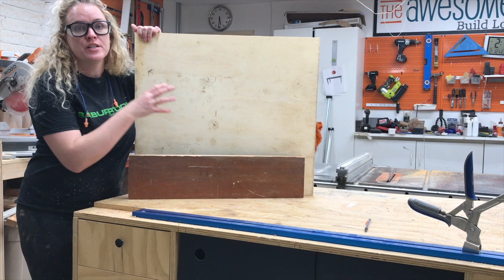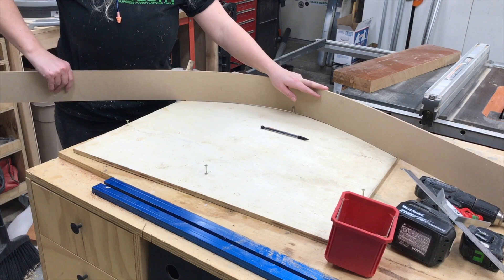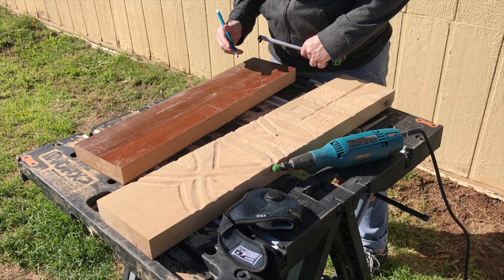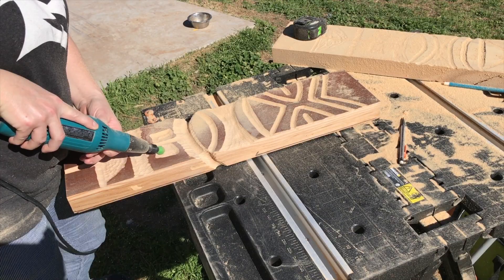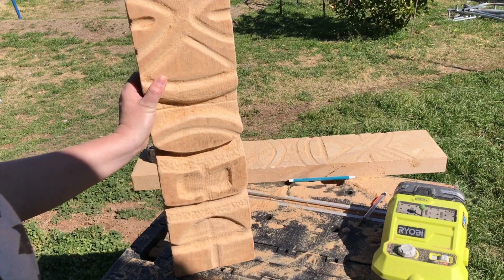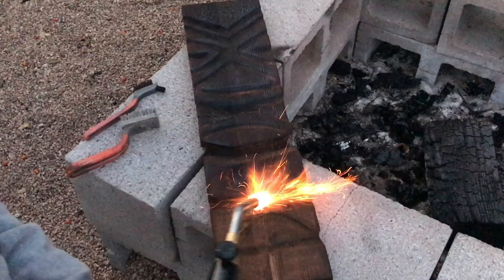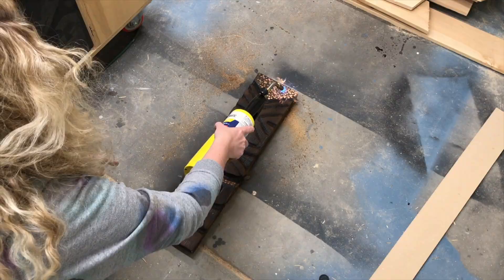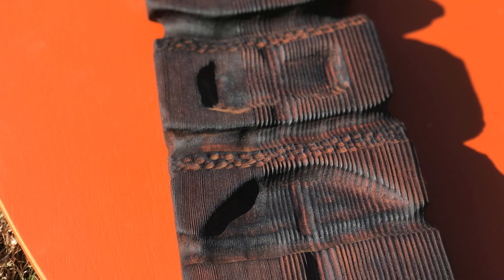DIY Tiki Wall Art | Intro to Power Carving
Howdy! Watch this video to see how I power carved this Tiki Wall Art and finished it with a Shou-Sugi-Ban technique. This is a great beginners project into power carving... if you try it I'd love to see a picture of how yours turned out! And remember Build Loud, Build Wild!

Saburrtooth 1/4” shank 1/2” sphere burr GREEN
Saburrtooth 1/8” shank 1/4” sphere burr GREEN
Saburrtooth 1/8” flame 1/4” burr GREEN
Makita die grinder
Ryobi Rotary Tool
Bernzomatic TS8000 High Heat Torch
Map Gas
General Finishes Outdoor Oil